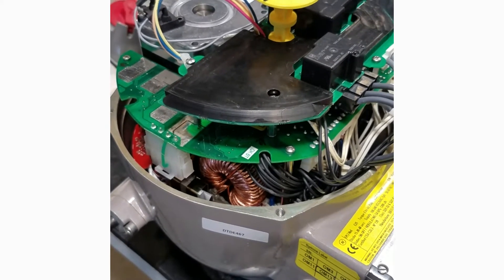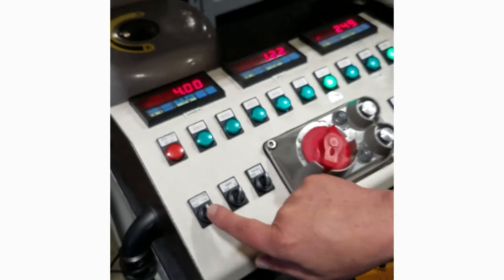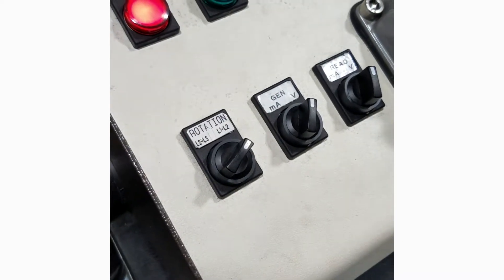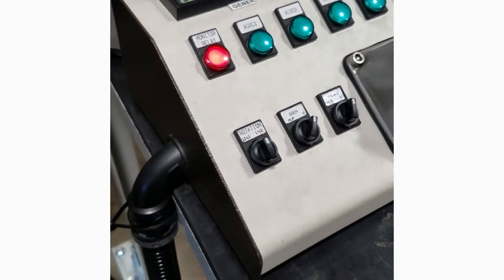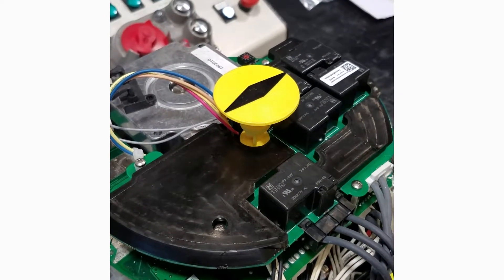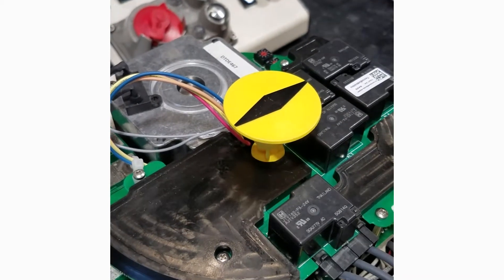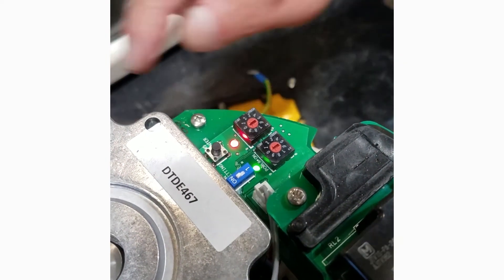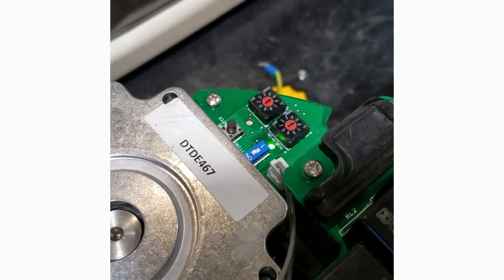Keystone EPI2 Setup & Commissioning Video 7 OM13 Overview & 3 Wire Control Operation